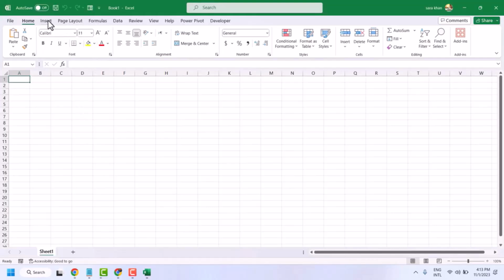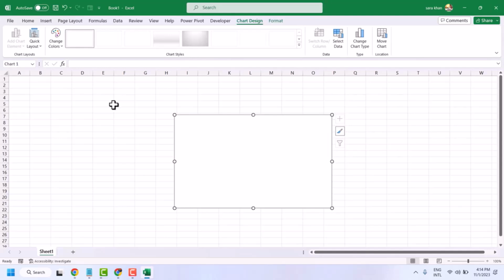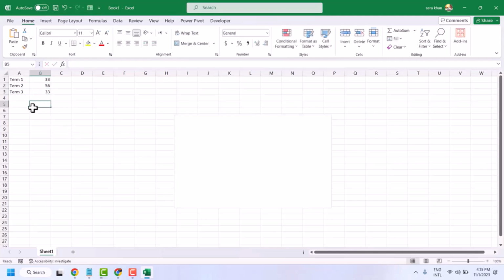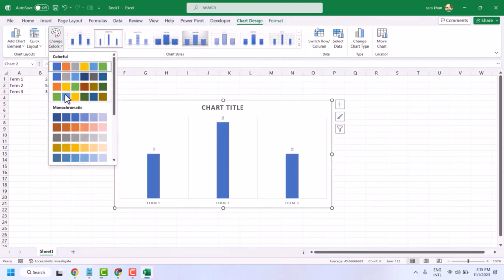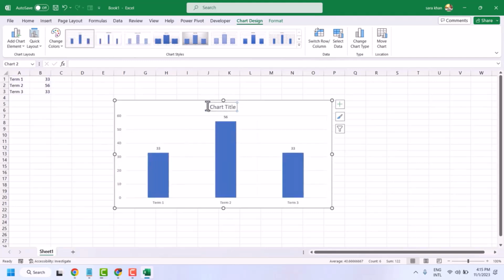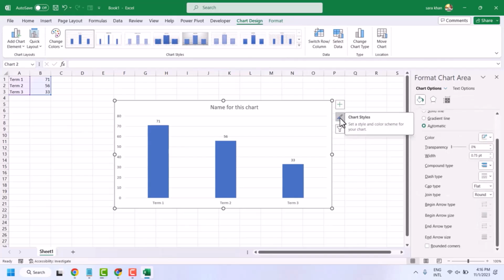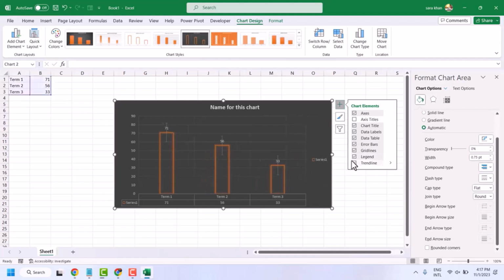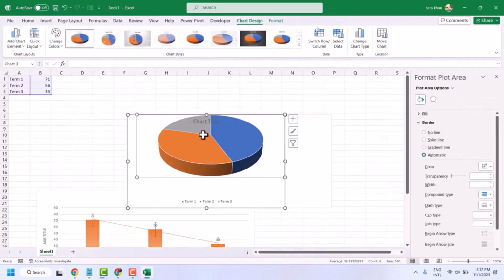MS Excel Charts & Graphs || How To Make A Pie, Bar, Column & Line Chart in Excel